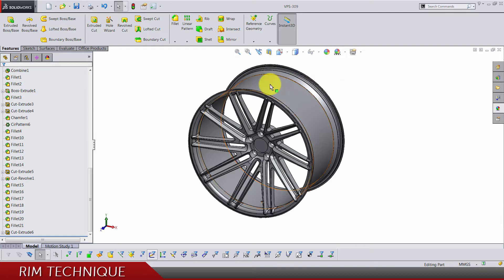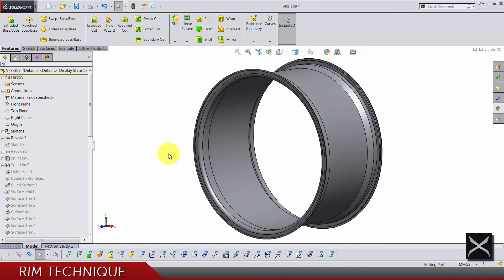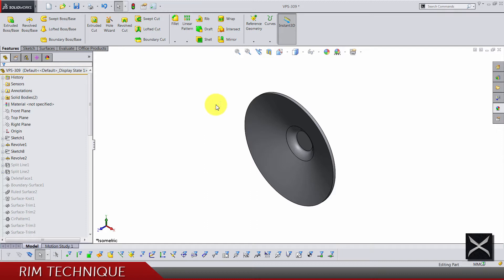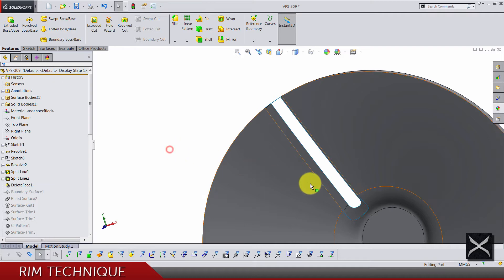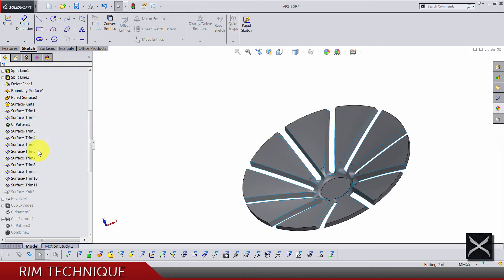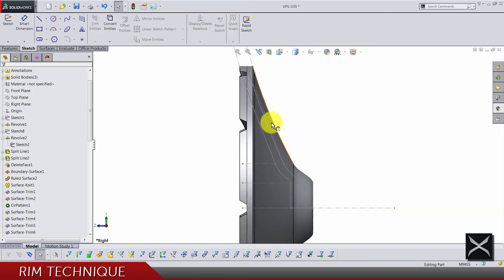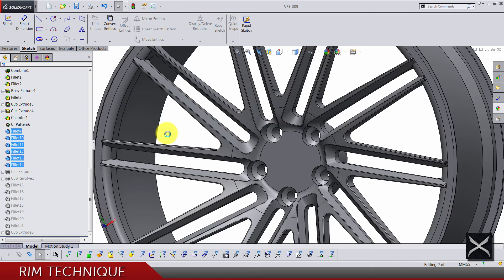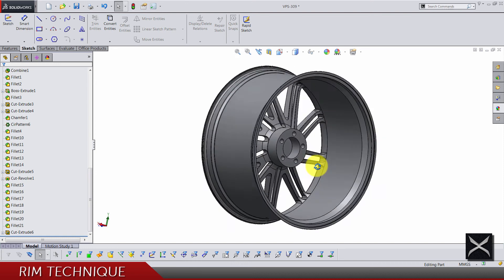How to model rim in SolidWorks like a pro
How to model rim in SolidWorks like a pro - Vossen VPS 309

In this video I am revealing my technique for modeling advanced looking rims like Vossen and similar brands.
I hope this video was helpful and you understood me well even my English is poor, let me know in comments if you have some doubts.